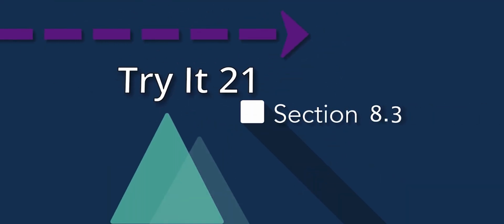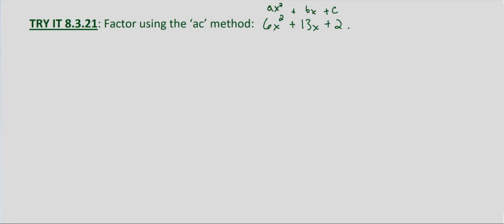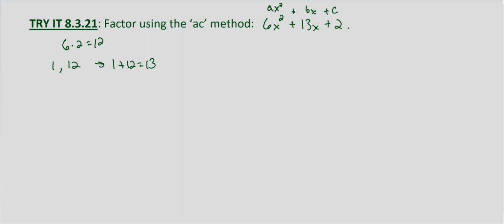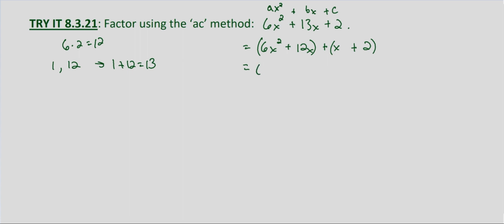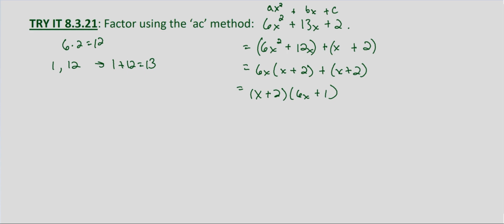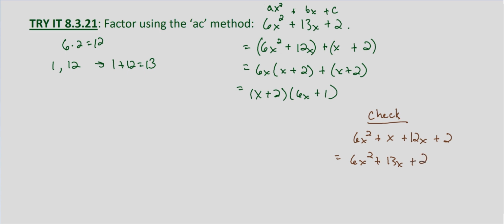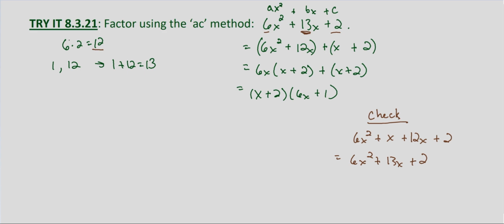8 3 EX21